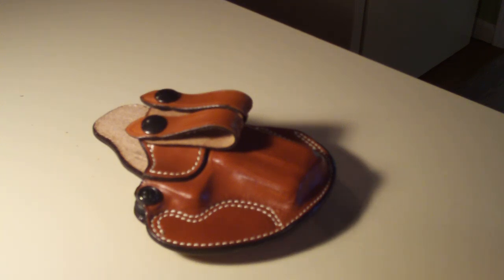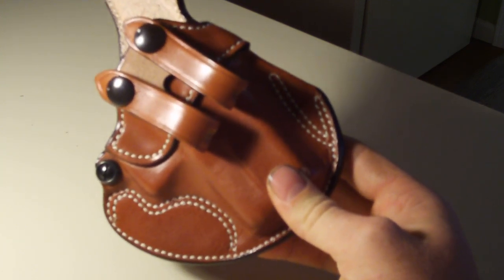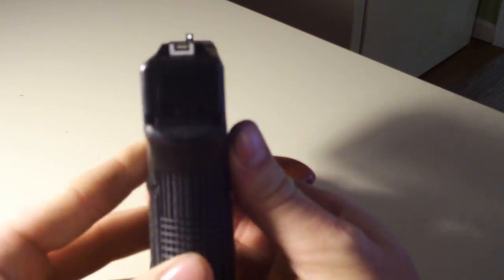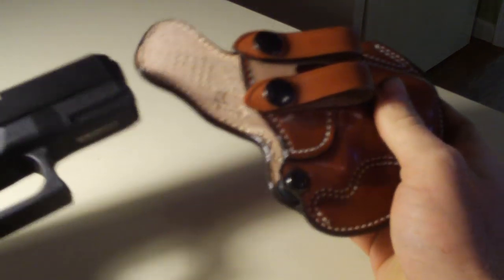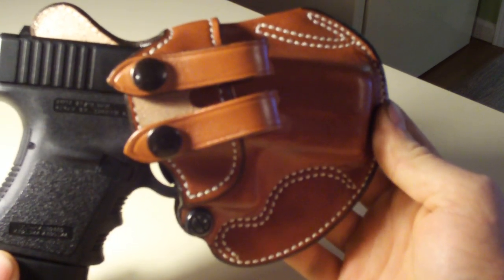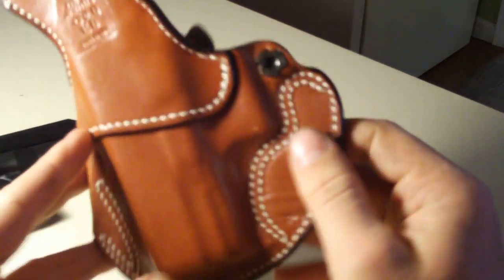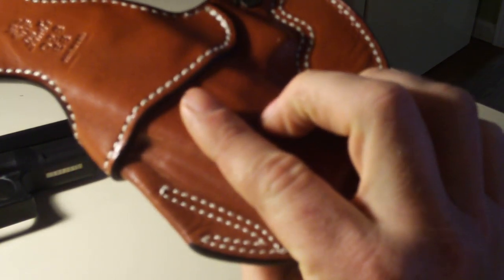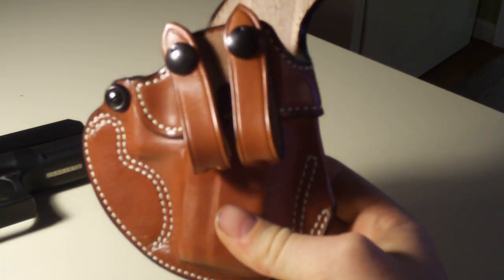Desantis Cozy Partner Holster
My Desantis Cozy Partner Holster. My likes and dislikes about it.